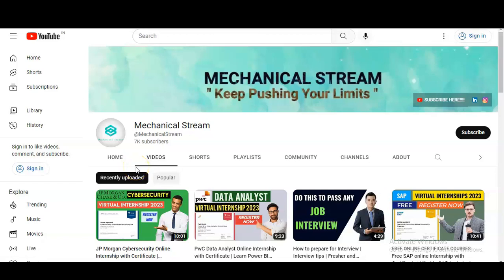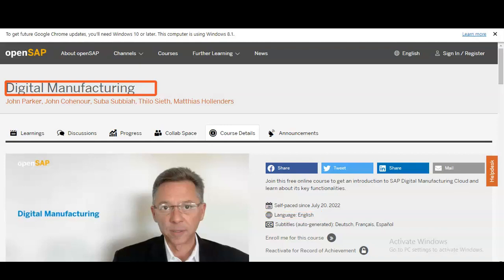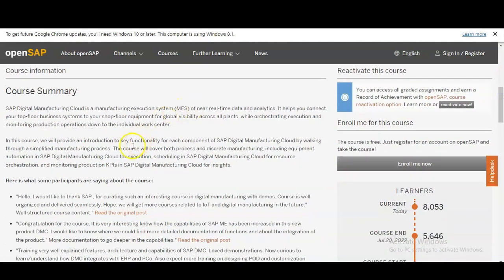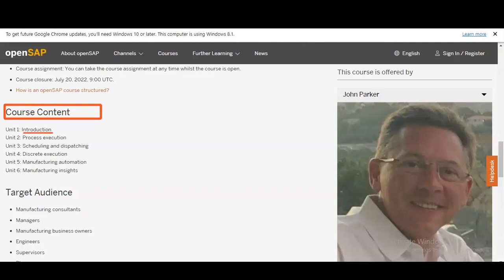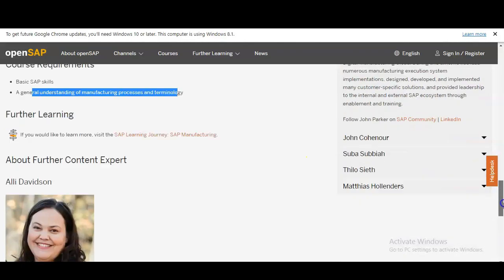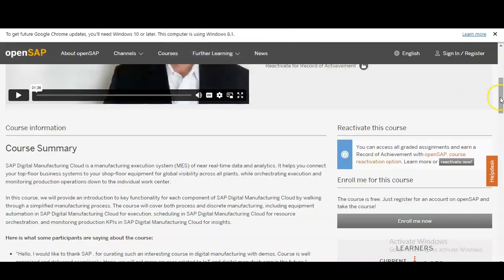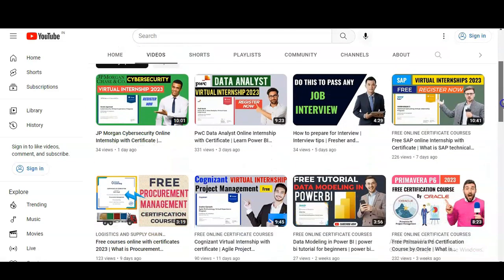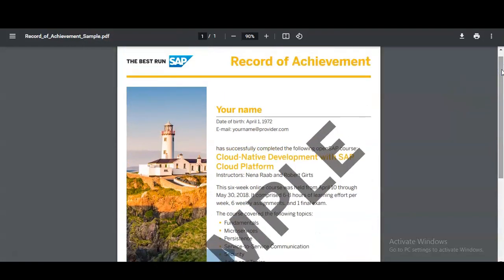Free SAP Certifications | What is SAP | Digital Manufacturing Certification | SAP Free Courses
Free SAP Certifications | What is SAP | SAP Hana Certification | Manufacturing Courses | SAP ERP Free Courses | Free courses 2023

This video is regarding the  free certification courses in SAP. These certificate will boost your career. This SAP certification is offered by Open SAP. This certification is free online certification course.

SAP Courses available topics
Unit 1: Introduction
Unit 2: Process execution
Unit 3: Scheduling and dispatching
Unit 4: Discrete execution
Unit 5: Manufacturing automation
Unit 6: Manufacturing insights

sap course
sap online courses with certificates
sap mm module
sap certification